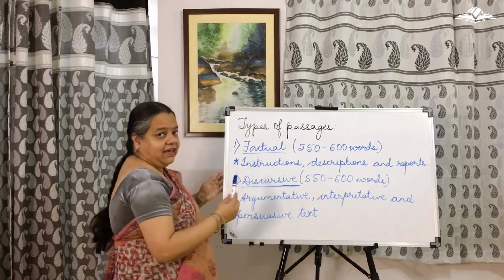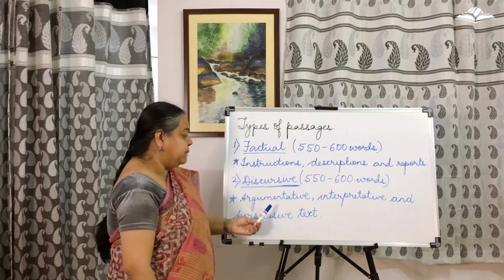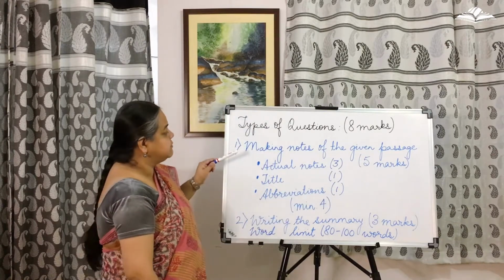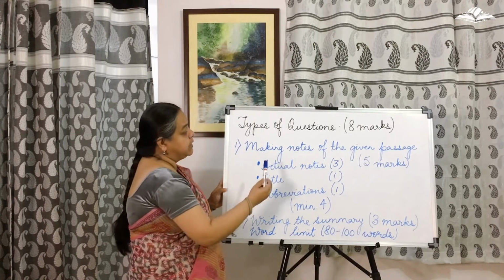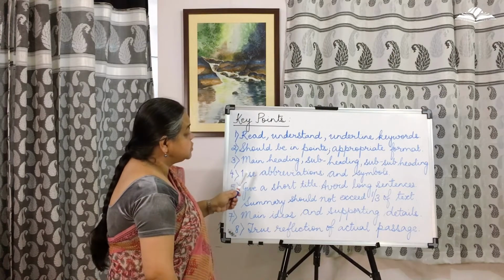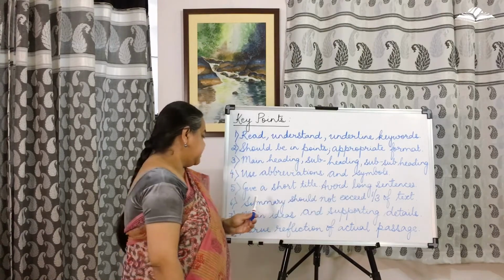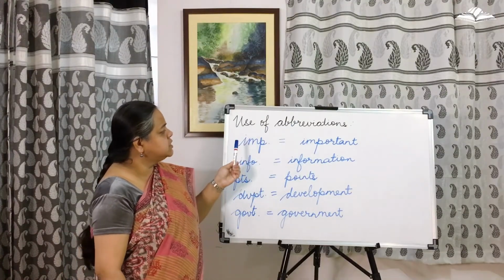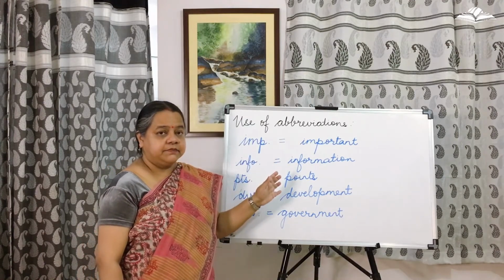How to do Note Making & Summarization | Useful TIPS + Examples | CBSE Class 11 | by Ranjini Dasgupta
In this video, we discuss about Note Making and Summarization, which is a part of CBSE Class 11 Syllabus.

►TIMESTAMPS:
00:00 Start
00:05 Introduction
00:55 What is Note Making & Summarizing?
01:40 Types of Passages
02:35 Types of Questions
03:58 Key Points
05:41 Use of Abbreviations
06:42 Example 01
06:50 Solution for Example 01
06:57 Example 2
07:12 Solution for Example 01
17:20 End

If you have any requests or recommendations, write them down in the comments section.

Remember to click on the bell to get the latest video of New Horizons！

All my videos will only be uploaded to my YouTube channel.
Prohibit unauthorized theft, secondary editing and re-uploading of my
videos on YouTube and other platforms.